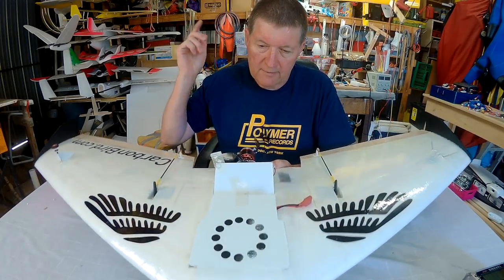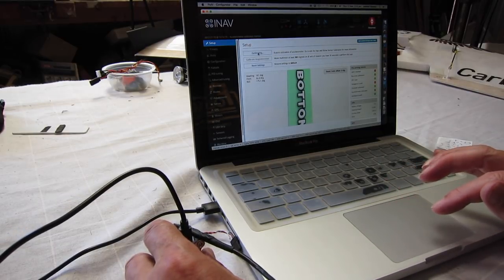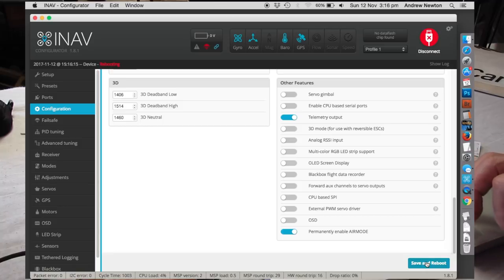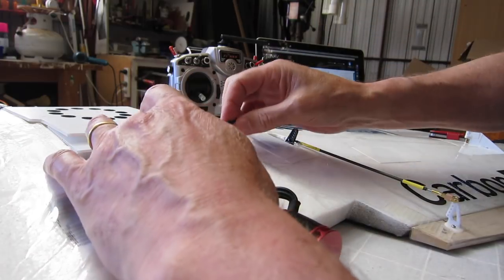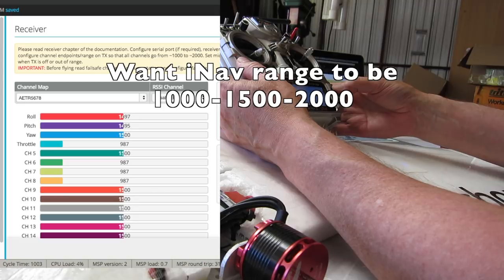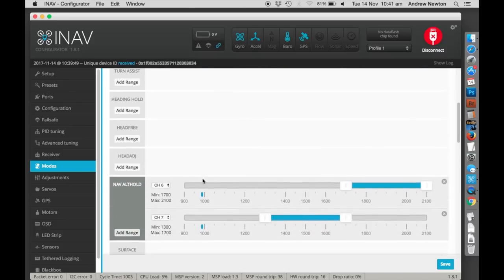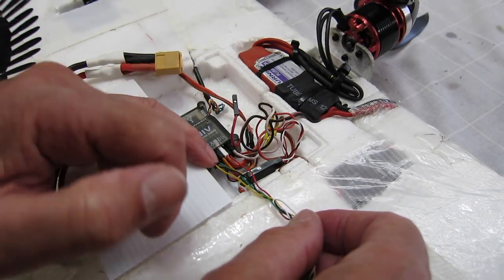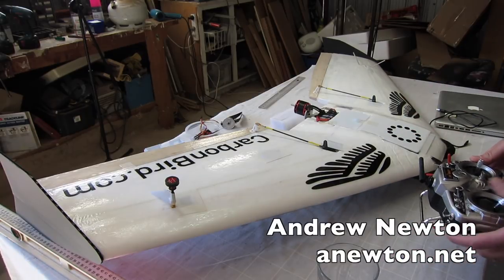Zephyr Z2 AIR3 iNav & OSD setup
How to setup the AIR3 iNav board and external OSD on a flying wing for FPV.
Blue Bird BMS 821DMG-HS 46g digital fast coreless metal gear servos
FPV Nasa 1969 antenna 5.8Ghz Rx - 12dB Helical 8 turns right hand - ground side Directional